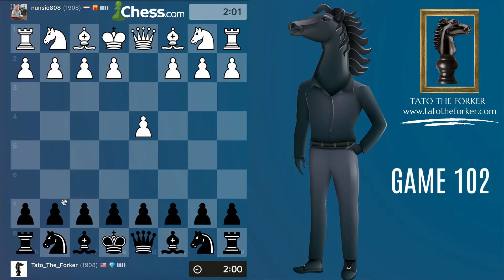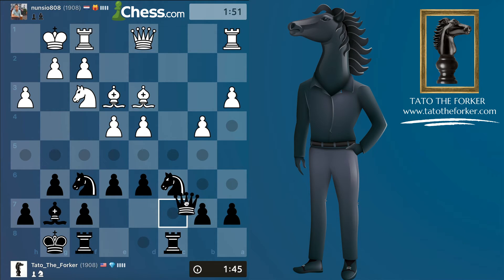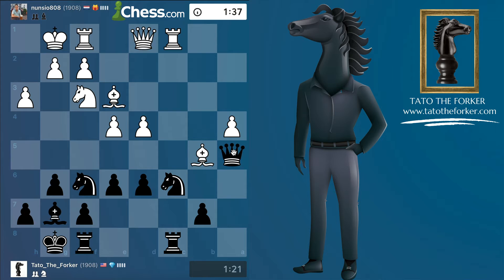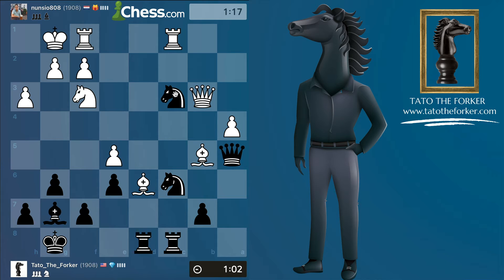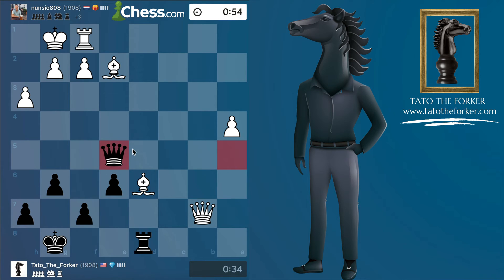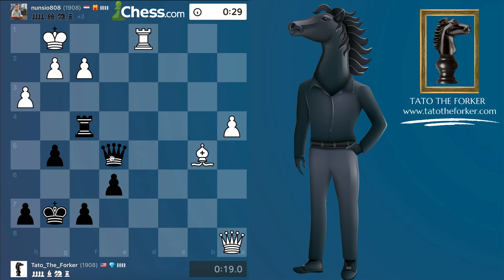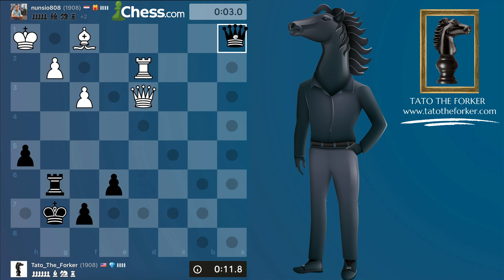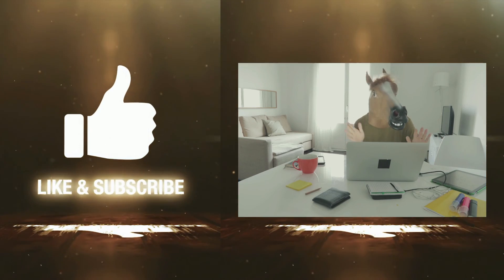102nd Game VS Torre Attack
Chess players! Join my movement and become a forker. With consistent tactics, strategy and endgame training, we will make it to our goal. Chess openings? In this video, you will see that's the easiest part 😎 💪

ForkTheWorld —tell me where you are now and I will feature your city in one of my videos 😎🍴